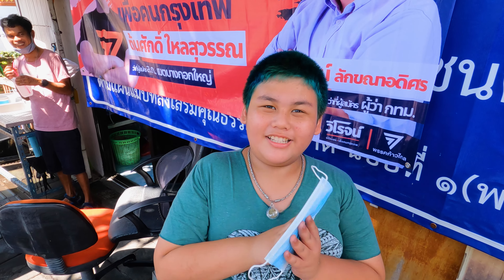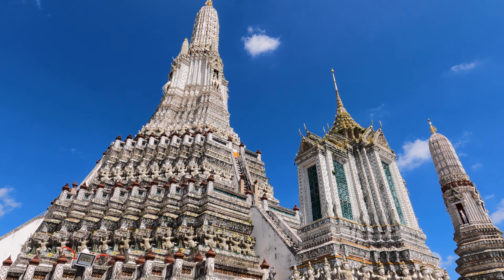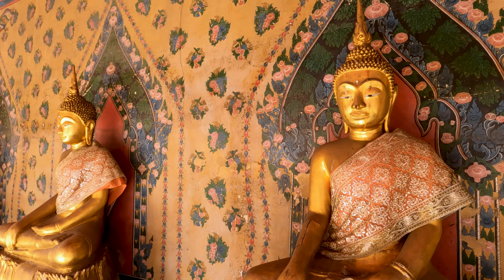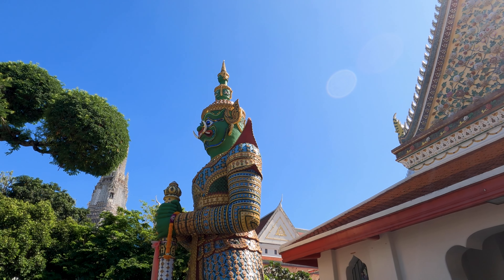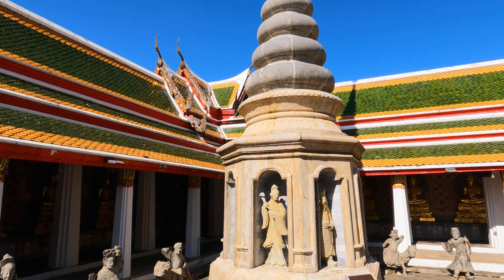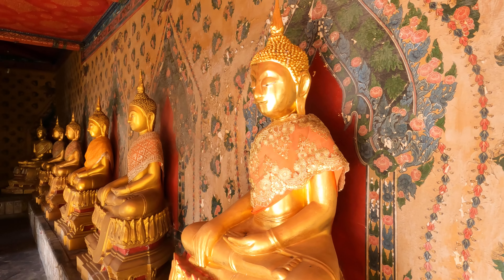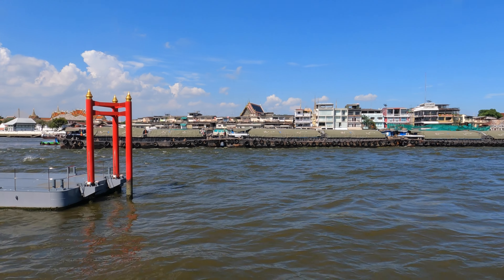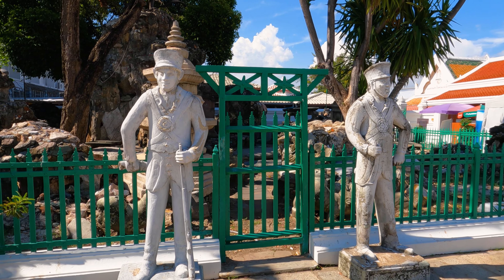WAT ARUN - What is it all about? | The Birth of Bangkok’s Chinatown | S02E02P04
Lᴜᴋᴇ Wᴀʟᴋs is curious about KING TAKSIN and WAT ARUN and CHINATOWN and goes exploring Bangkok to learn all about it.

Luke Walks Season 2 ~ Bangk Rak & Sampangtawong Series ~ Episode 2 ~ Part 4
What is Wat Arun all about?
What did King Taksin do?
Who was King Taksin The Great, The King of Thonburi?
King Taksin The Great and The Birth of Bangkok’s Chinatown
02E02P04

Original music created by TILLY TUNES (AKA Lᴜᴋᴇ Wᴀʟᴋs)

Lᴜᴋᴇ Wᴀʟᴋs explores BANGKOK

[HD 4K THAILAND]

🚶🚶Lᴜᴋᴇ Wᴀʟᴋs🚶🚶
Title: What is Wat Arun all about? | King Taksin The Great & Chinatown | S02E02P04
Created by: Luke Walks
🚶🚶Lᴜᴋᴇ Wᴀʟᴋs🚶🚶

Lᴜᴋᴇ Wᴀʟᴋs🚶 Video

Music = TILLY TUNES

Indoor = iPhone 11Pro

Outdoor = GoPro Hero 9 Black
ACTIVITY
RES: 4K
FPS: 30
Lens: Linear
HyperSmooth: Boost
Zoom: 1.0x
Bit Rate: Standard
Shutter: Auto
White Balance: 5000K
ISO Min: 100
ISO Max: 400
Sharpness: Medium
Color: GoPro
RAW: High
Wind: Auto